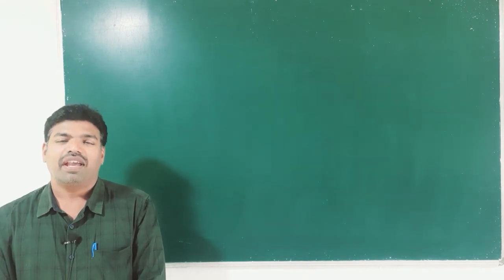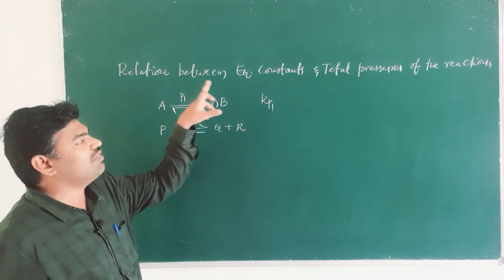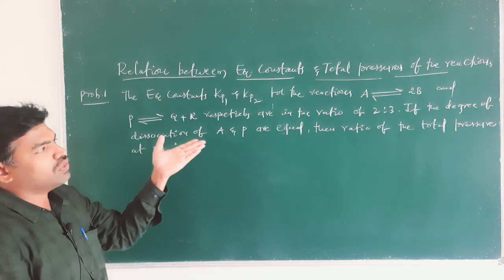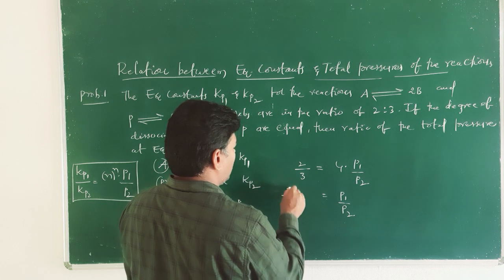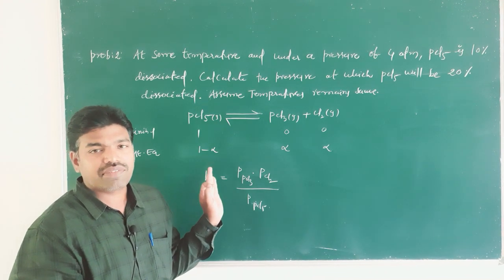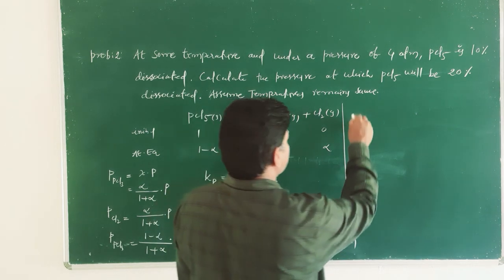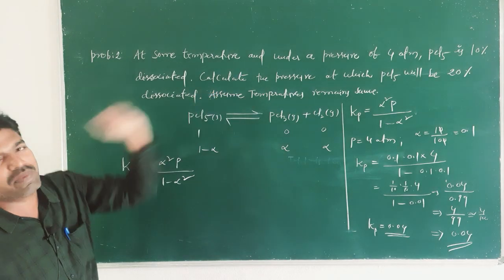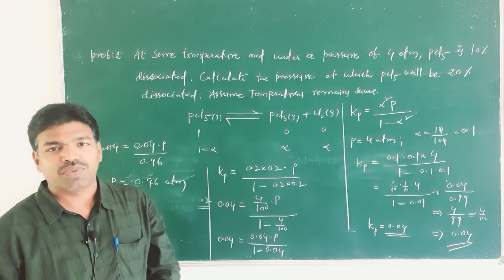Relation between Equilibrium Constants & Total Pressures of the Reactions // Lecture-35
After watching this video, you will come to know the relation between equilibrium constants and total pressures of the reactions and able to solve problems.